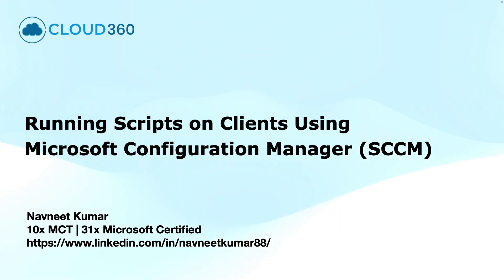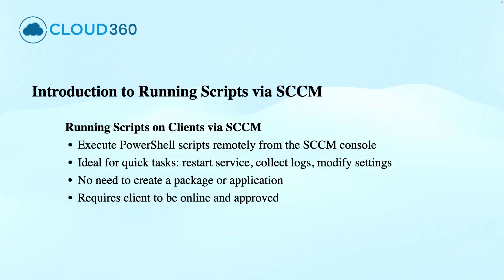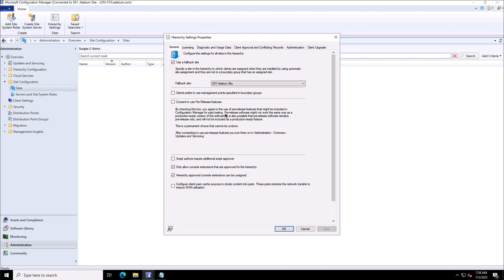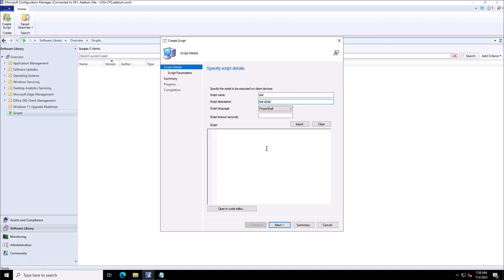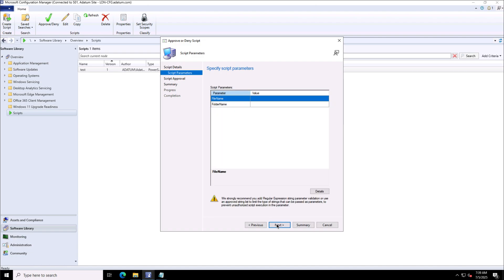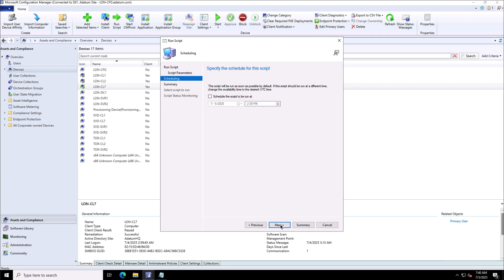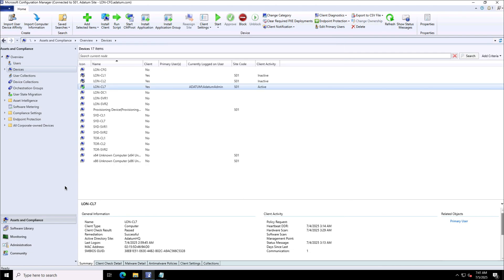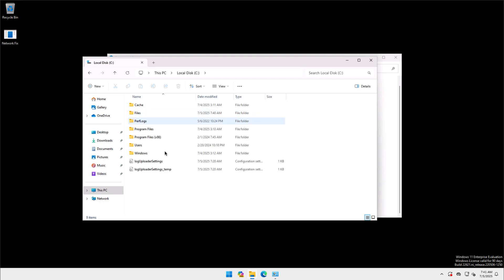Running Scripts on Clients Using Microsoft Configuration Manager ( Formerly SCCM)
In this video, learn how to run PowerShell scripts on client devices using Microsoft Configuration Manager (SCCM). This feature is a powerful tool for IT admins to execute tasks on remote machines—without creating a package or application.

Whether you're rebooting a service, collecting logs, or changing a configuration, the Run Script feature in SCCM makes it fast and easy to manage your endpoints.

What You’ll Learn:
Introduction to SCCM’s Run Script feature
How to create, approve, and run scripts
Targeting individual devices or device collections
Monitoring execution and output
Best practices and security considerations

Tools Used:
SCCM Console
Software Library -  Scripts
PowerShell
Client status monitoring

Why Use Run Script in SCCM?
It saves time, eliminates the need to create deployments, and is ideal for one-time or emergency tasks across large environments.

⏱️ Timestamps / Chapters:
0:00 – Introduction to Running Scripts in SCCM
0:14 – What is the “Run Scripts” Feature?
0:39 – Benefits of Using Run Scripts (No Packages Needed)
0:53 – Overview of Script Execution via ConfigMgr Agent
1:02 – Demo: How to Set Up SCCM for Script Execution
1:10 – Configure Hierarchy Settings for Script Approval
1:40 – Creating a New PowerShell Script
2:05 – Defining Script Details, Language, and Timeout
2:20 – Writing or Importing PowerShell Code
2:35 – Approving the Script in the Console
2:52 – Running the Script on a Target Device
3:05 – Providing Parameter Values for Script Execution
3:21 – Running the Script Immediately or Scheduling It
3:36 – Monitoring Script Execution and Exit Code
4:06 – Verifying Script Status in Monitoring Workspace
4:28 – Checking Results on the Target Client
4:42 – File and Folder Creation Confirmed
4:50 – Conclusion & Subscribe Reminder